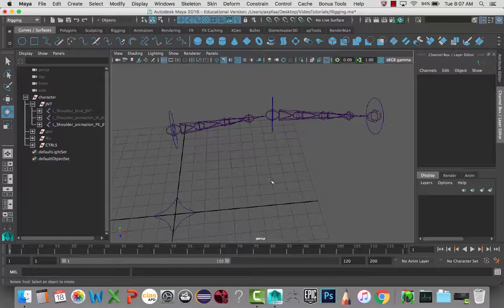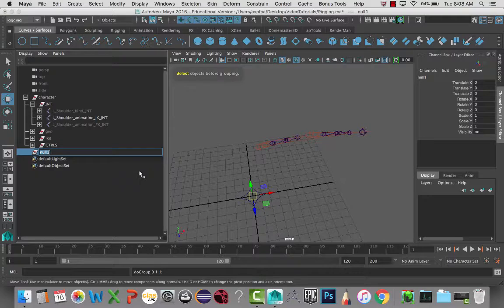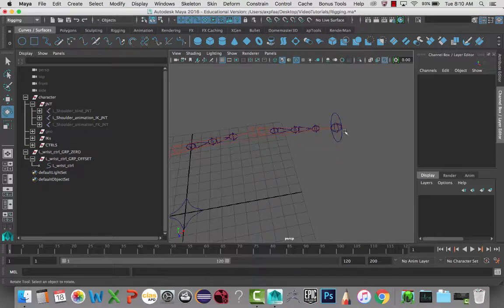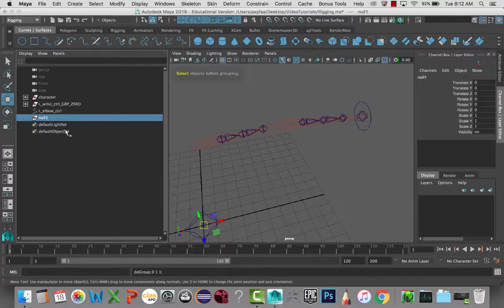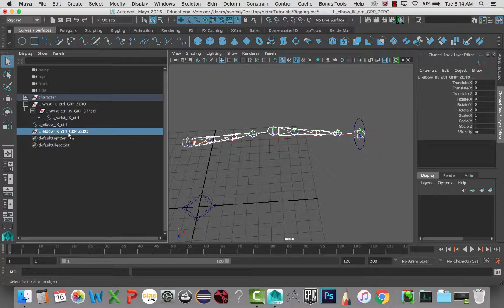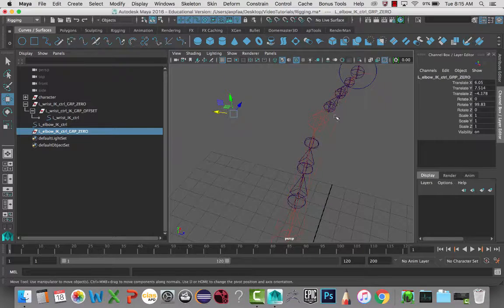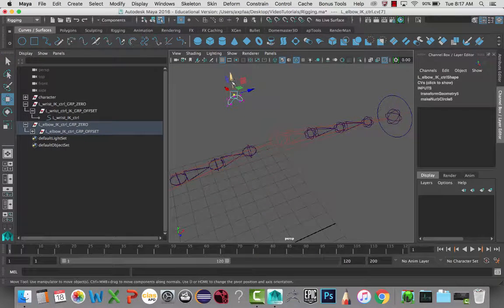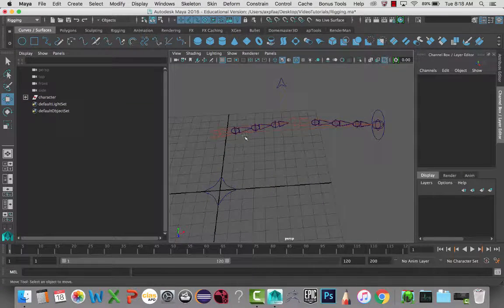Rigging an Arm Part 5 - IK Controls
Part 1 of Rigging an arm in Maya. In this lesson we set up the IK Controls.